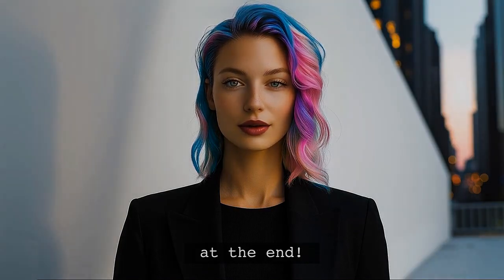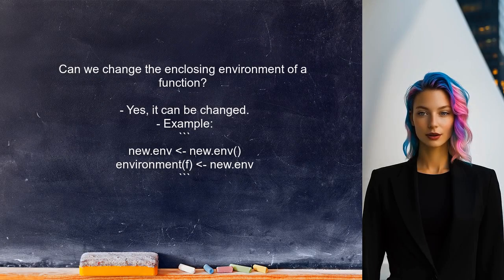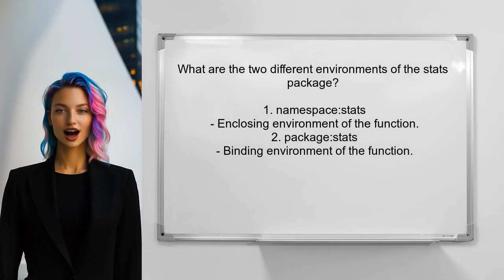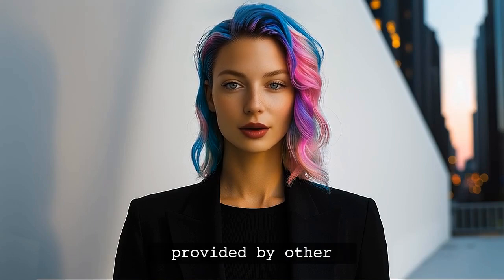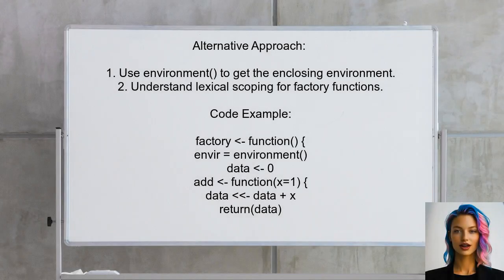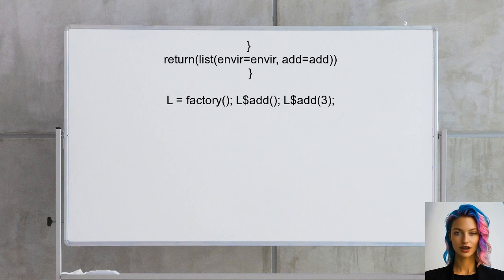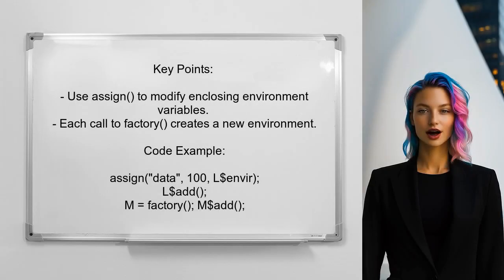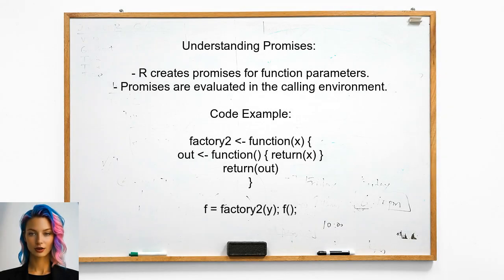Understanding Distinct Enclosing and Function Environments in R Programming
In this video, we delve into the intricacies of R programming by exploring the concepts of distinct enclosing and function environments. Understanding these environments is crucial for effective coding, as they dictate how variables are scoped and accessed within functions. Join us as we break down these fundamental concepts, providing clear examples and practical insights to enhance your programming skills in R.

Today's Topic: Understanding Distinct Enclosing and Function Environments in R Programming

Related to